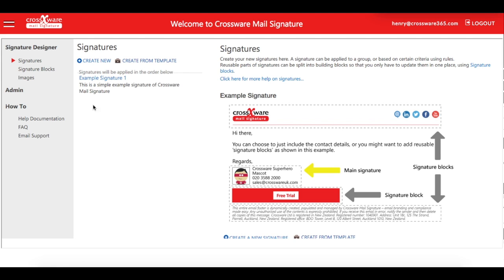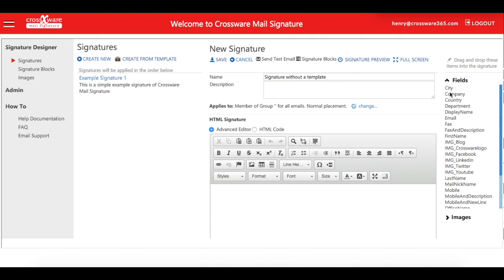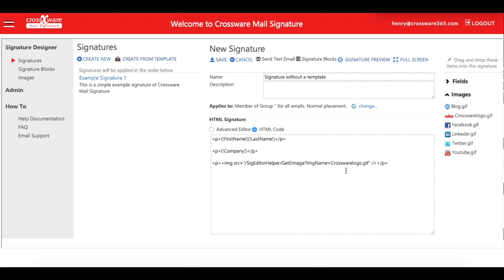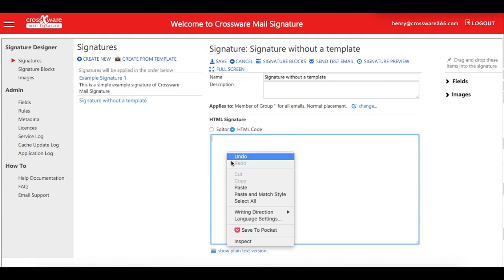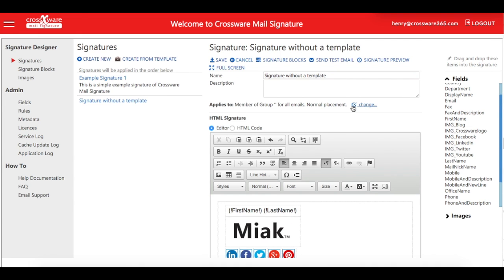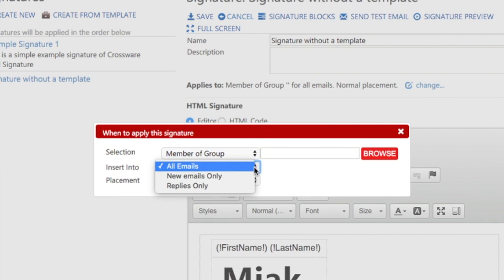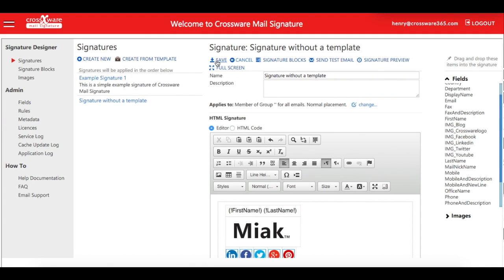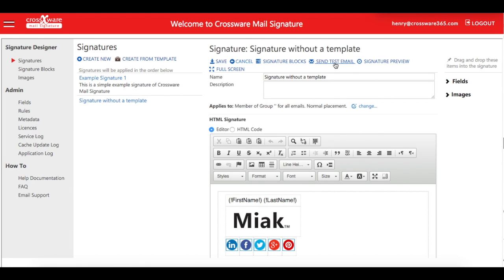How to Start Without a Template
How to create and email signature without a template